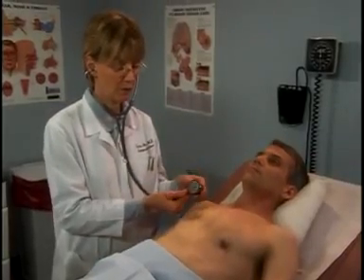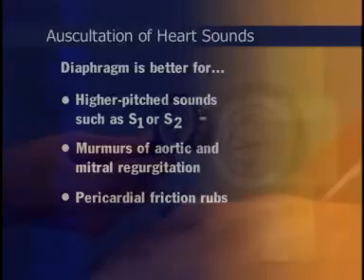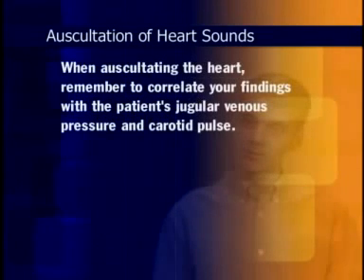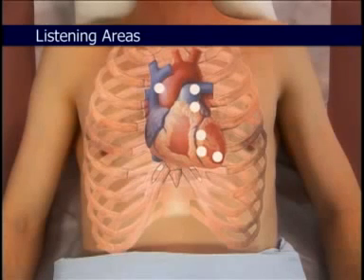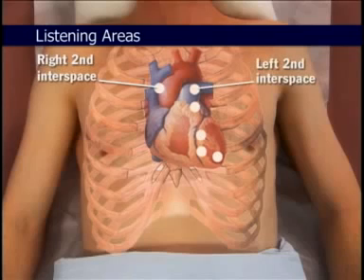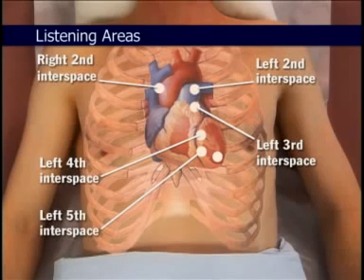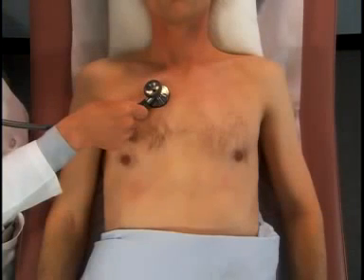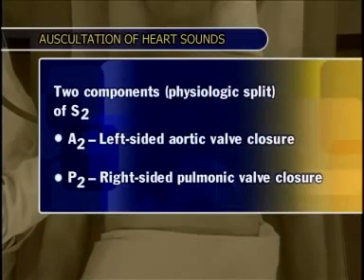Video 58- Ascultatia zgomotelor inimii